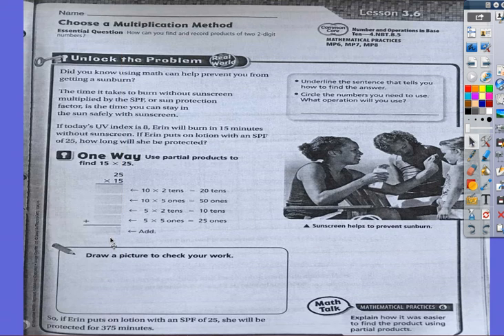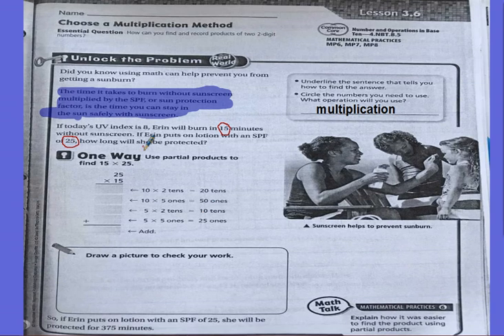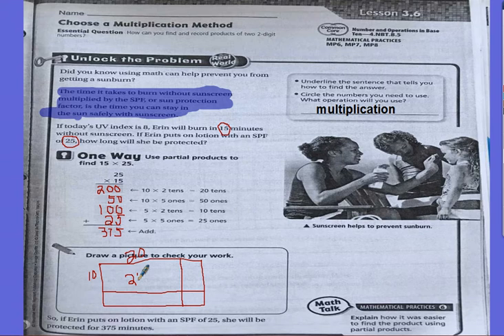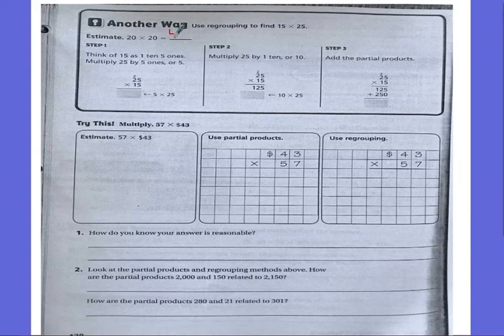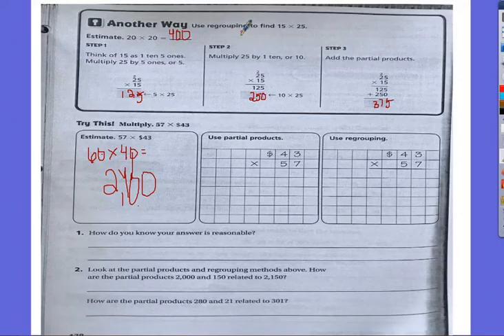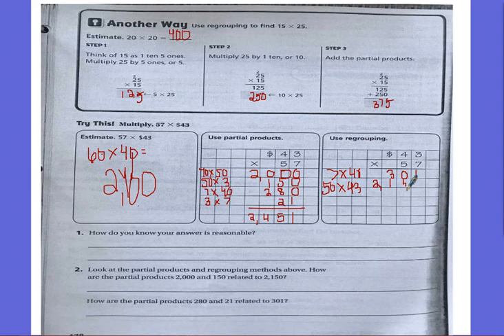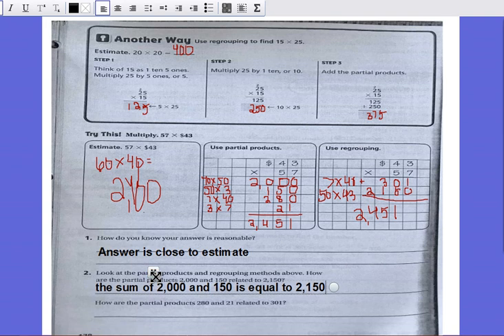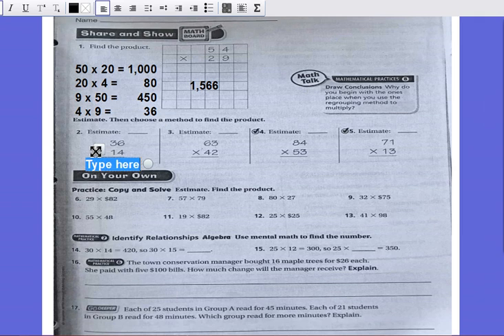Unit3 Go Math 3.6